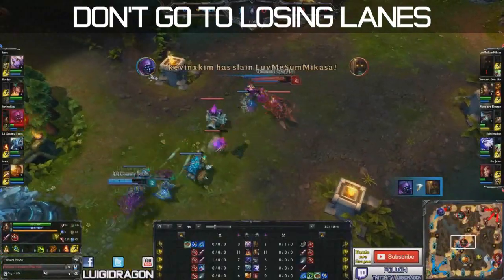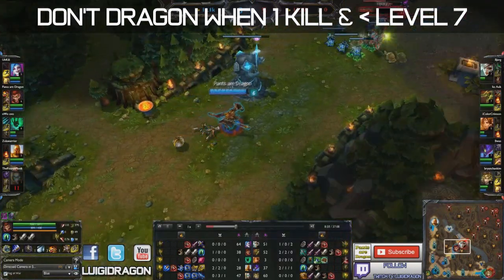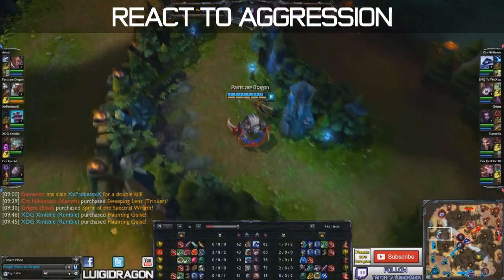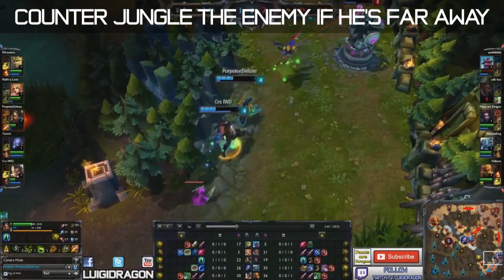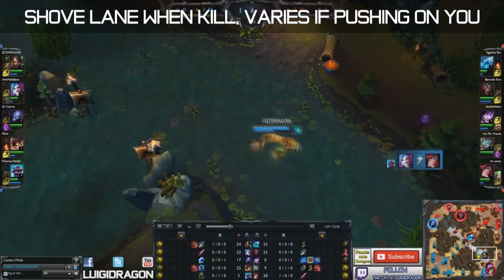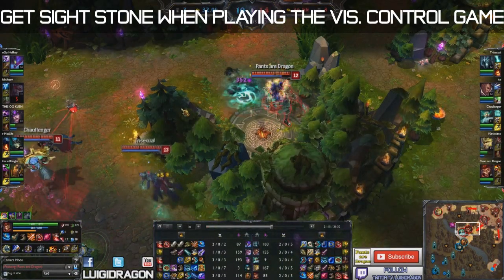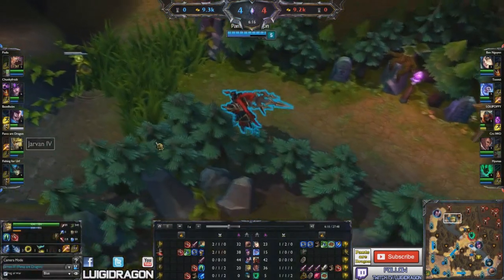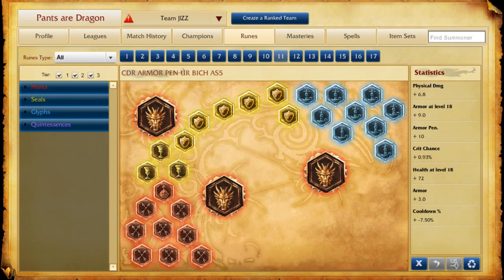✔ JUNGLE GUIDE - 15 GENERAL TIPS ON IMPROVING AS A JUNGLER | League of Legends | Season 4